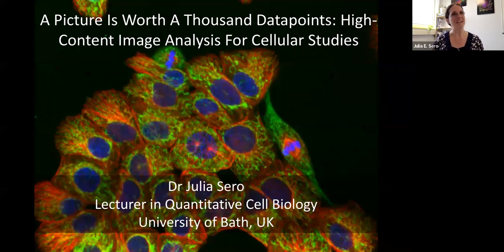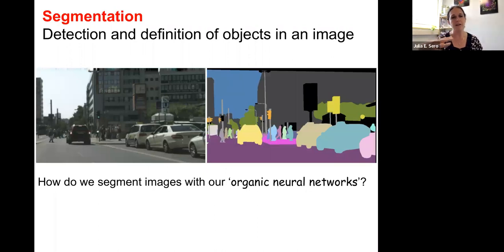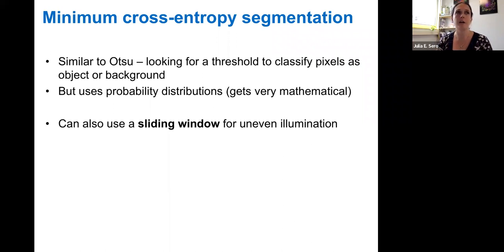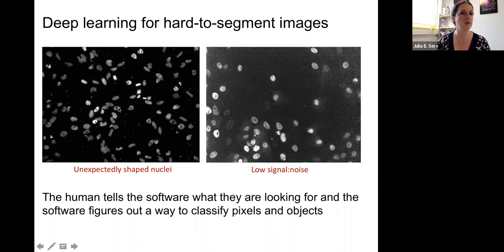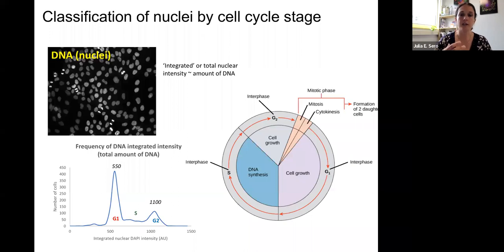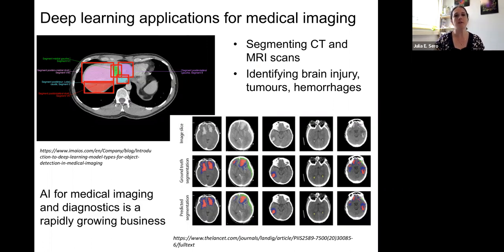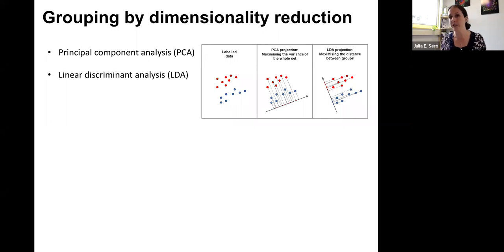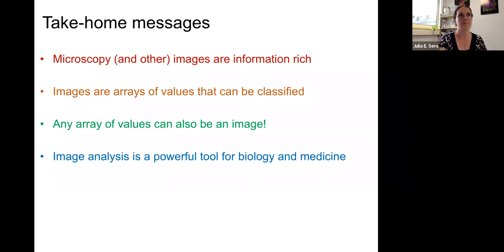A Picture Is Worth A Thousand Datapoints: High-Content Image Analysis For Cellular Studies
This lecture discusses the fundamentals of using computational methods to extract information from microscopy images, from basic thresholding to segmentation algorithms to deep learning. Examples of how these methods are being used in biomedical research and medicine are surveyed.